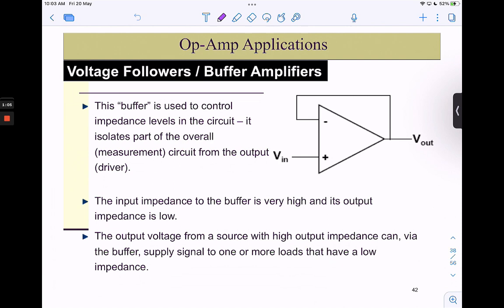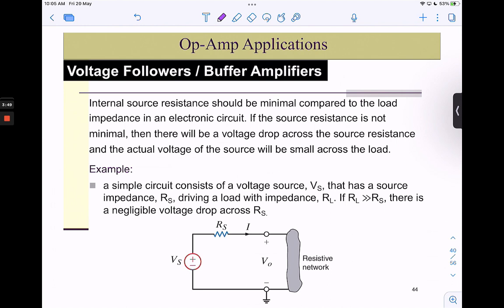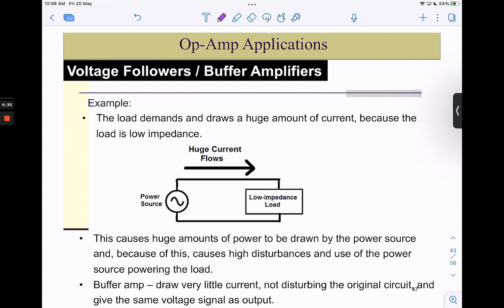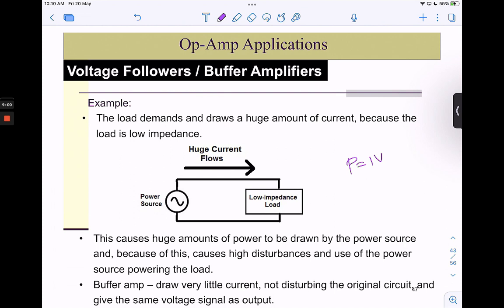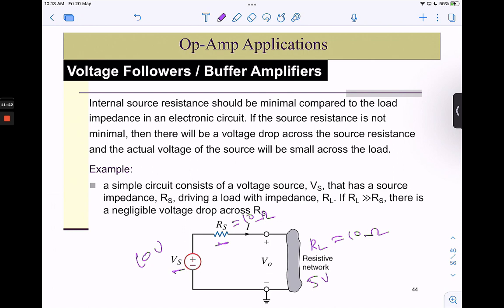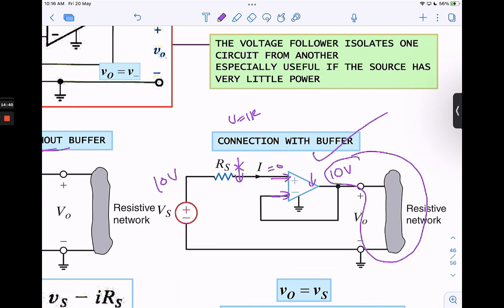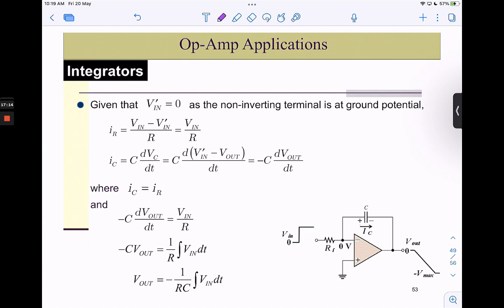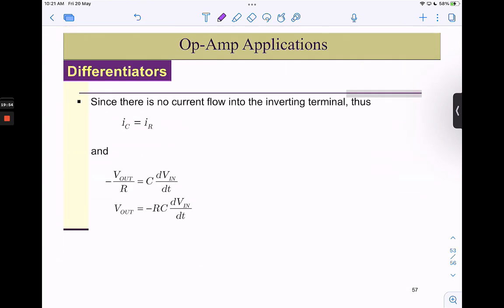Buffer, Integrator, and Differentiator Amplifiers (2022)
== Video Content ==
0:00 Buffer Amplifier
15:16 Integrator Amplifier
17:31 Differentiator Amplifier